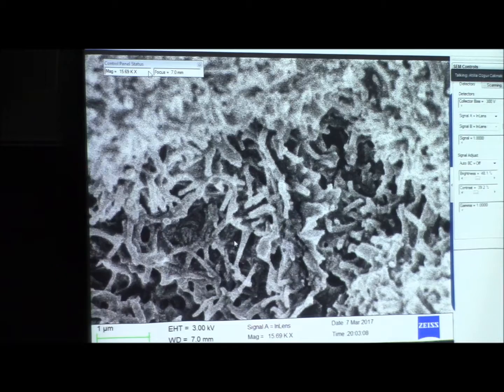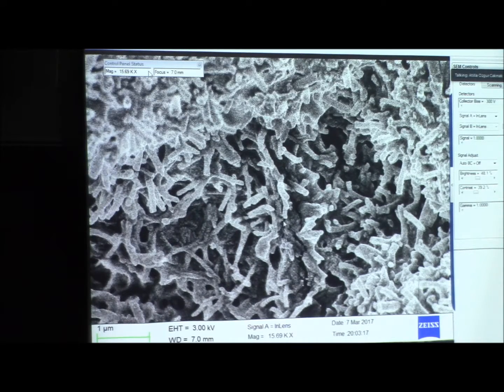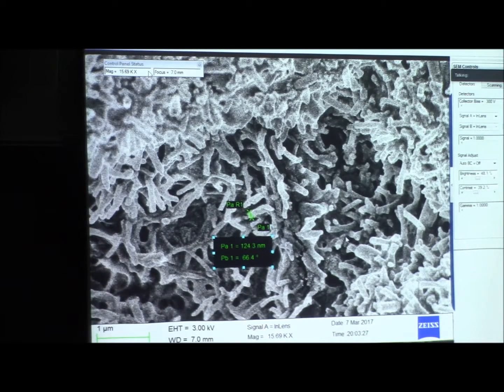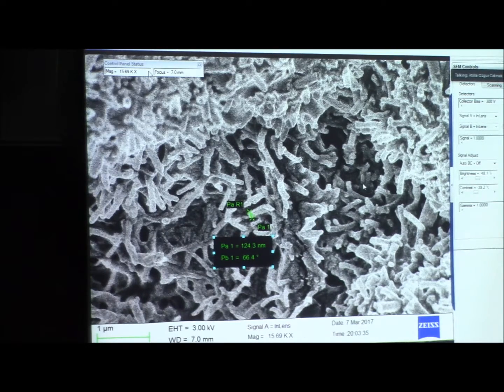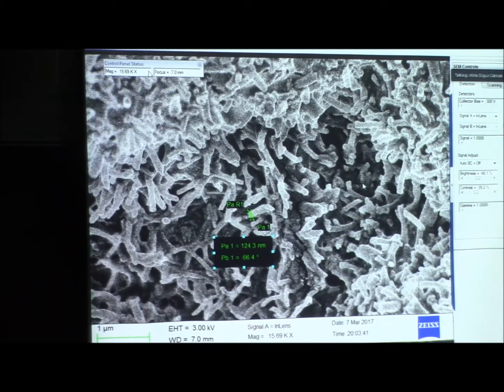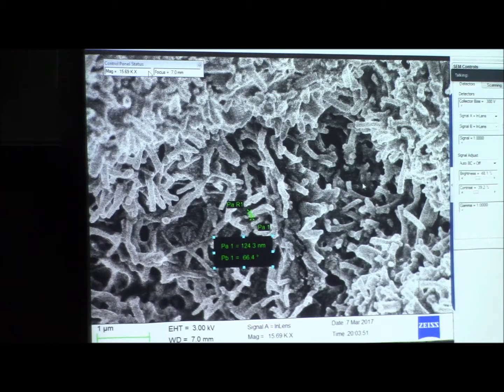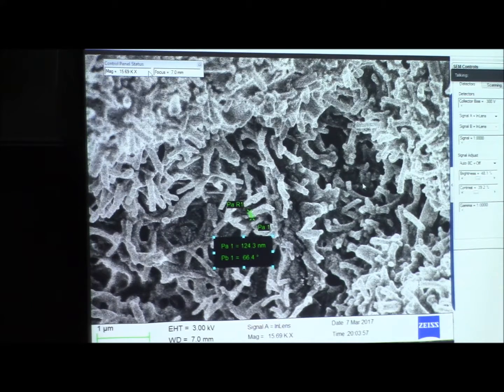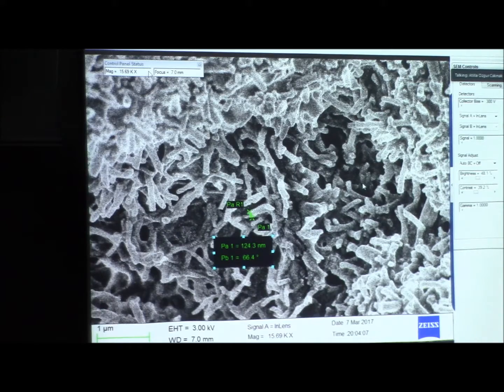Remote Access EIU PennStateNACK Research Lab 7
Eastern Illinois University-Penn State University NACK Remote Access Lab